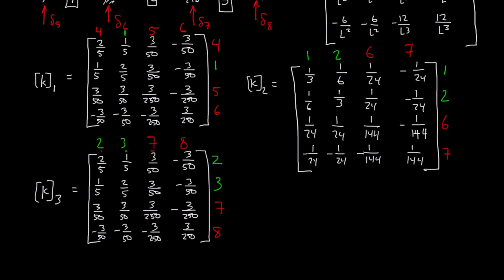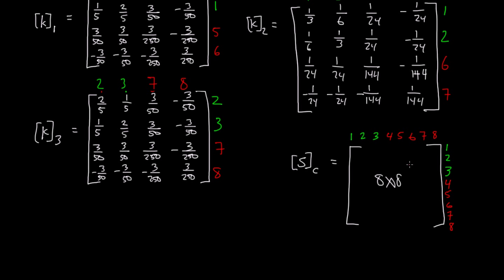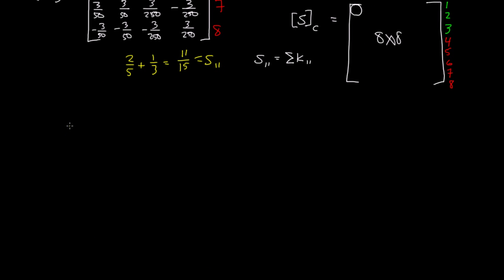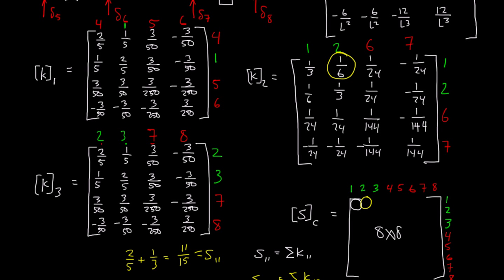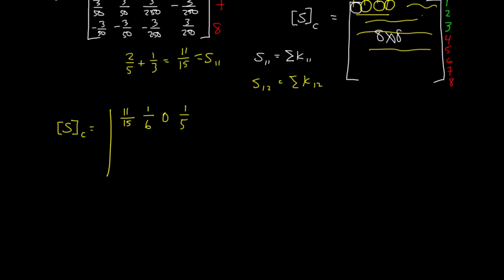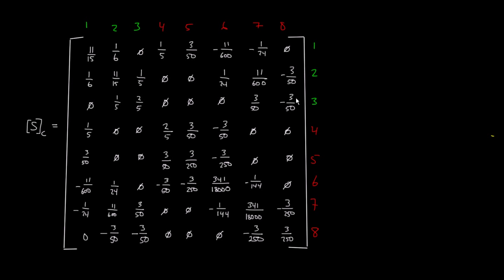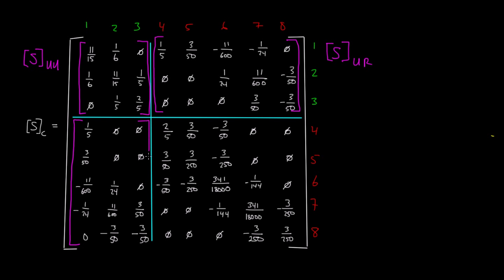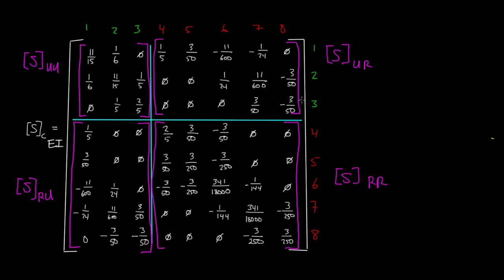Stiffness Method Example 2: Part 3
Structural. Stiffness. Matrix. Lets do it!